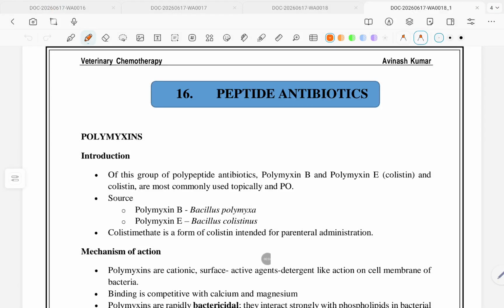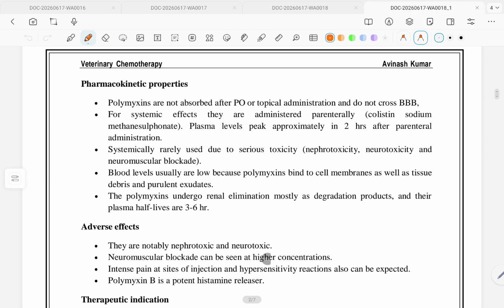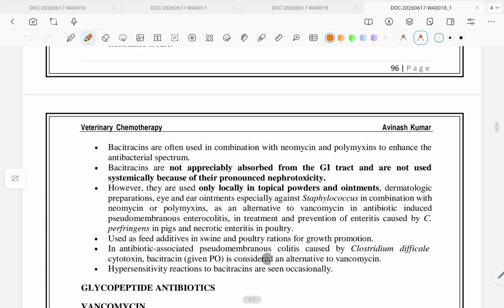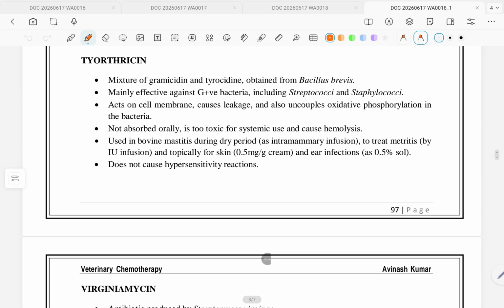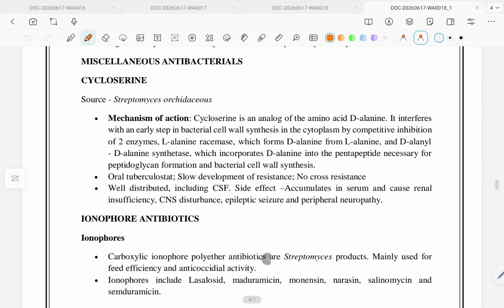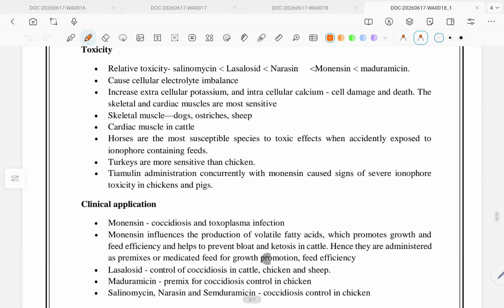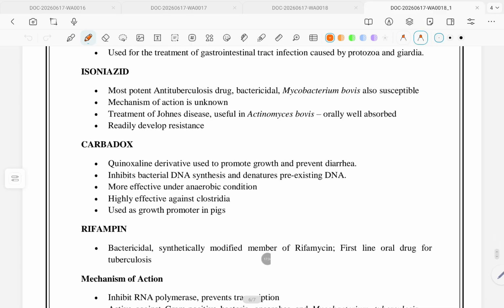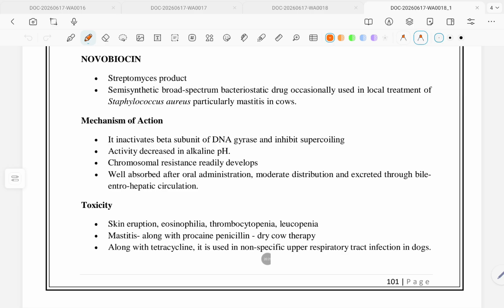16. Peptide Antibiotics